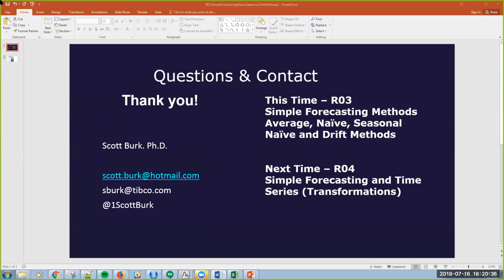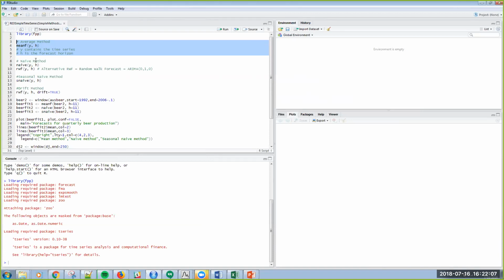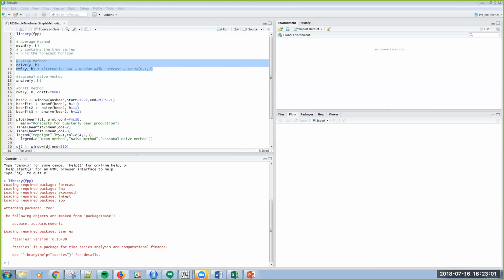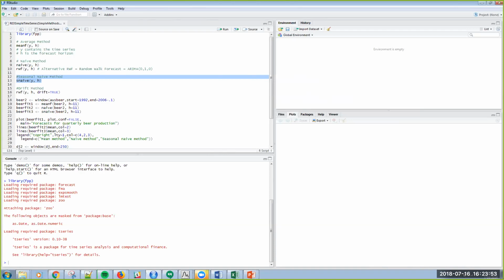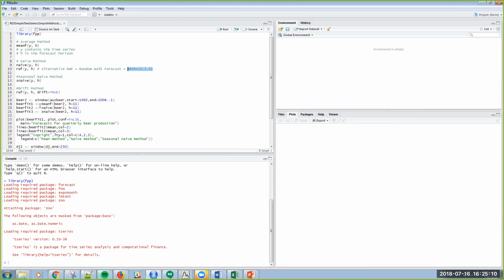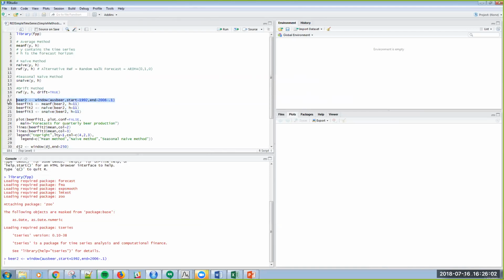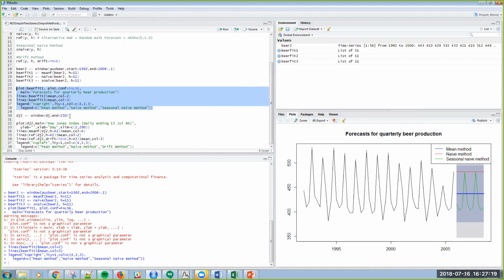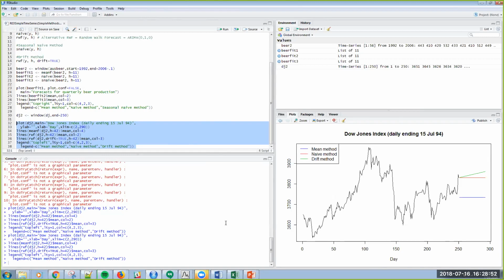R03 Simple Forecasting Methods- Average, Naïve, Seasonal Naïve and Drift Methods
Basic Time Series Methods in R is part of a series of forecasting and time series videos.  This short video covers the Average Method, Naïve, Seasonal Naïve and Drift Methods in R via RStudio.